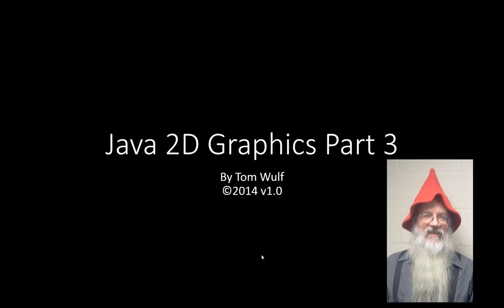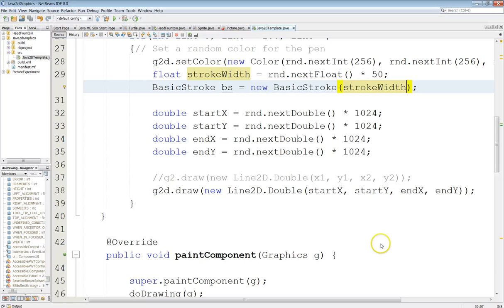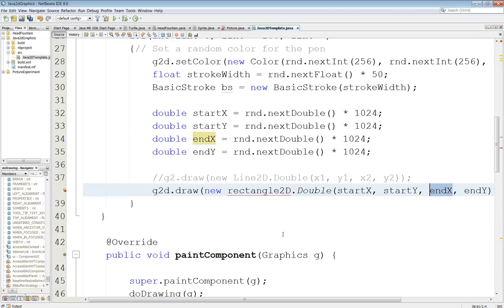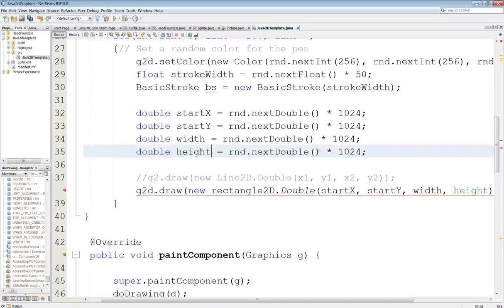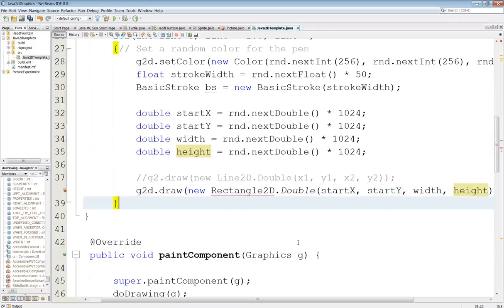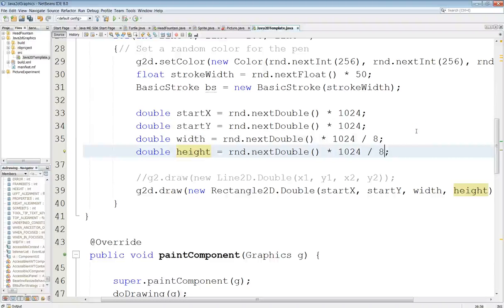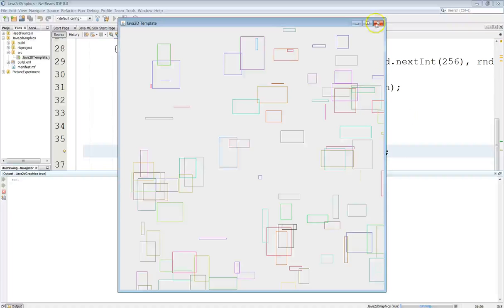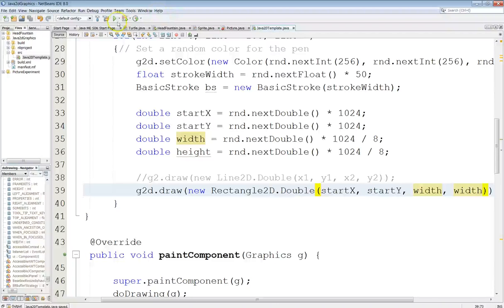Java 2D 3: Drawing Rectangles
Using Rectangle2D to draw rectangles and squares.